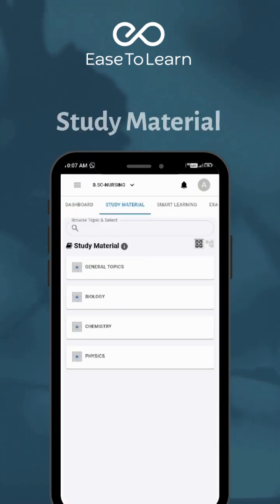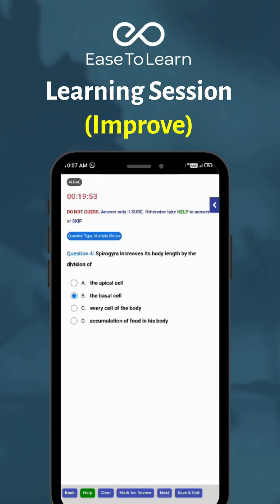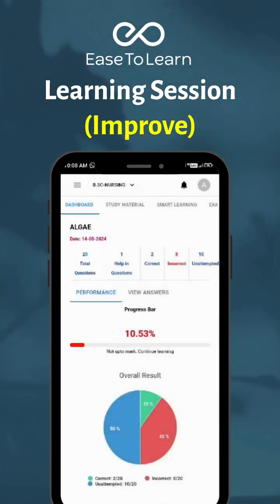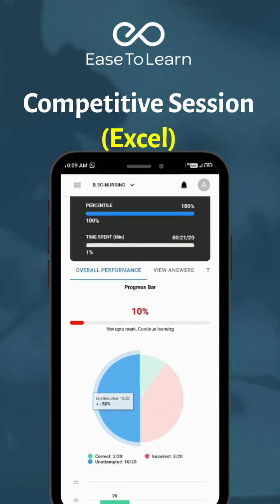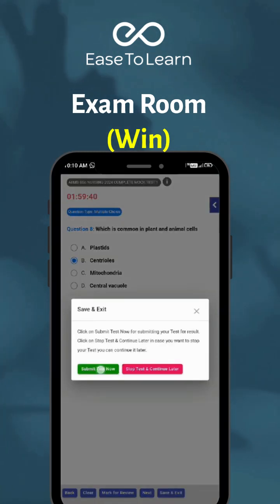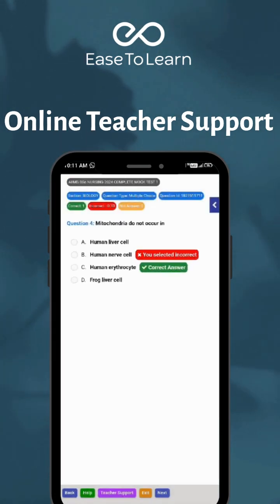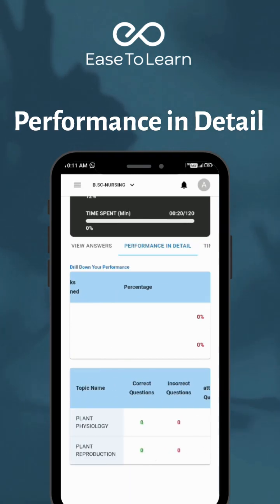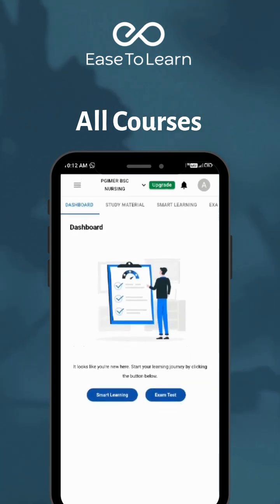Crack AIIMS B.Sc. Nursing 2024 with EaseToLearn | Score 70+ with Personal AI Teacher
Looking to ace the AIIMS BSc Nursing entrance exam? EaseToLearn brings you comprehensive online preparation resources to help you succeed. In this video, we will talk about the facilities provided by EaseToLearn like personal AI Teacher, study strategies, and insights into the exam pattern and syllabus. Prepare effectively with EaseToLearn and boost your chances of admission to the prestigious AIIMS BSc Nursing program